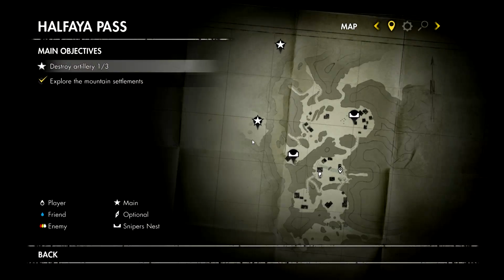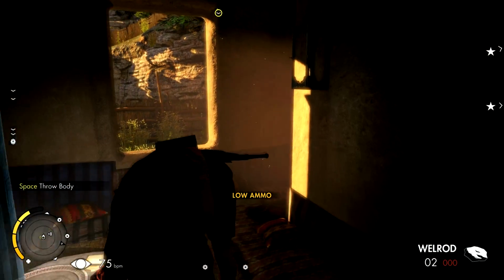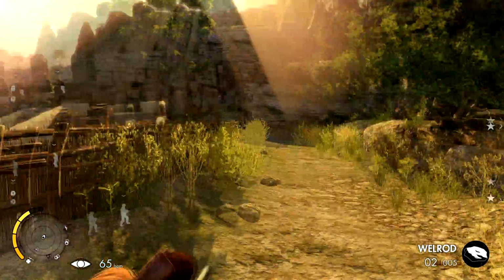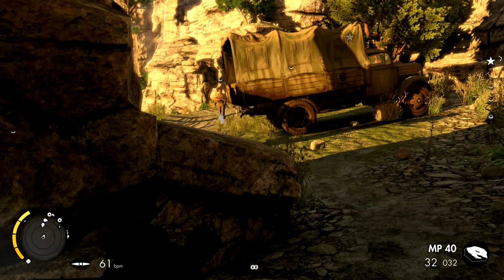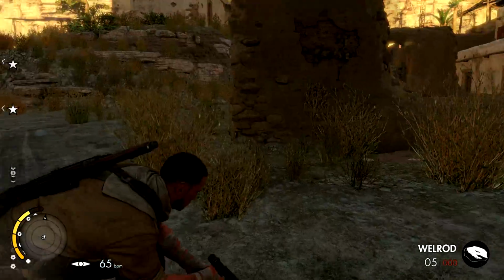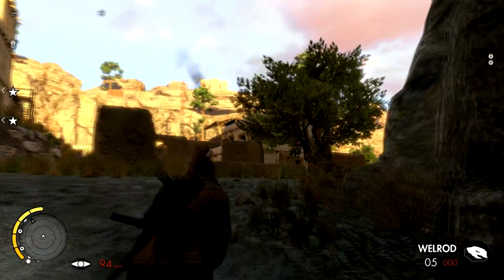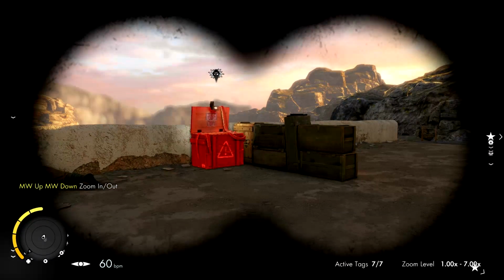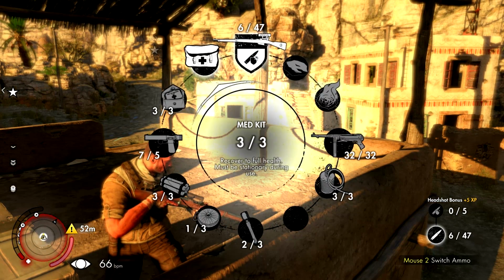[PC] Sniper Elite 3 - Gameplay Review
*** CONTENT WARNING: Extreme Violence ***
***       Extreme Content begins at 27:45       ***

Welcome to a world of misadventures, odd humour and quirky personality! If you like what you see in this clip, you're sure to find something you'll enjoy even more in my collection of content so click "Subscribe" and come along for the ride!

Welcome to Africa, in the depths World War II, we find ourselves playing Sniper Elite III. Sniper Elite III is a violent tactical third-person shooter with diverse and enjoyable gameplay. Today we find ourselves in the midst of a mission in the Halfaya Pass to take out some pesky artillery emplacements and we (literally) smash some skulls along the way.